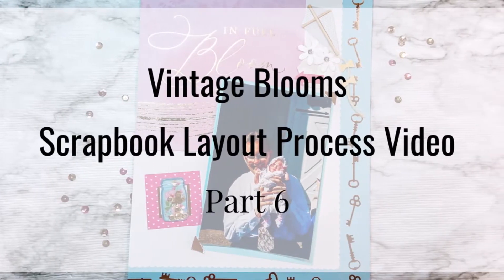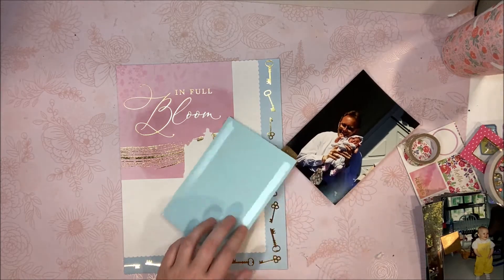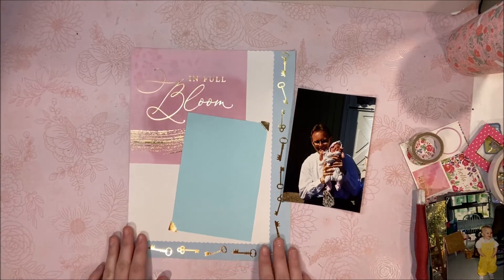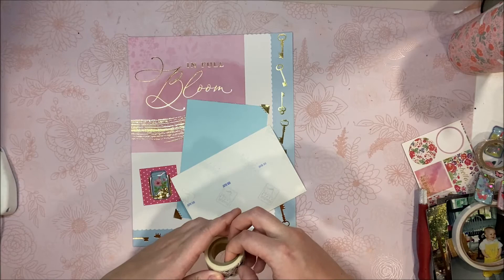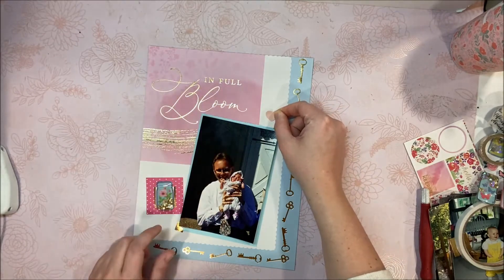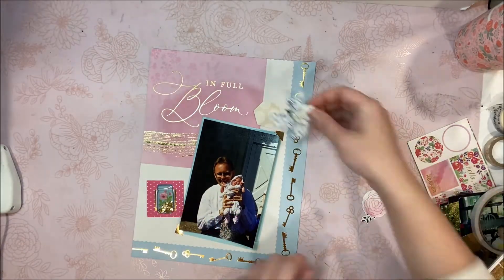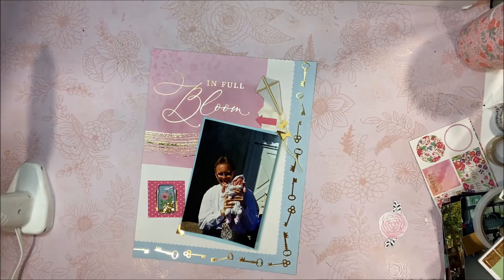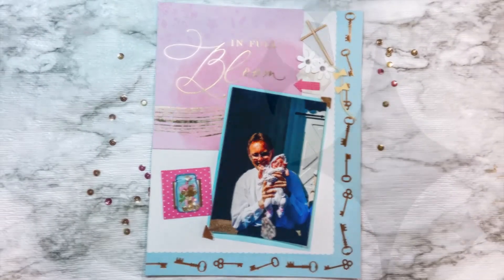Vintage Blooms Scrapbook Layout Process Video | PART 6 | How to balance lopsided borders!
New scrapbooking videos everyday!